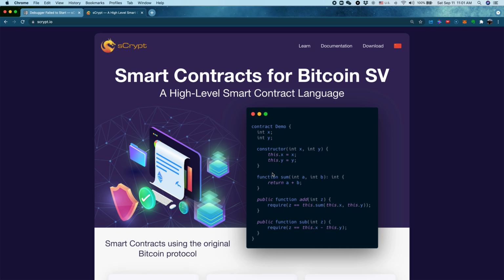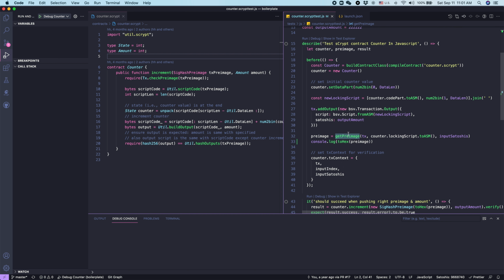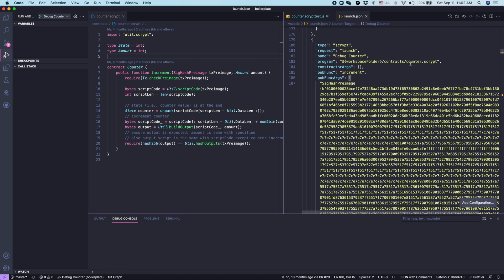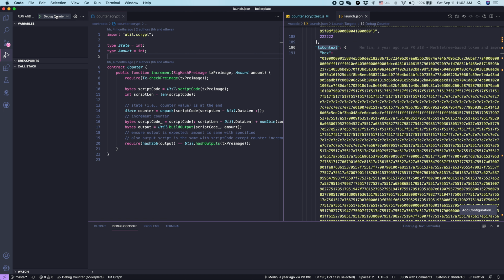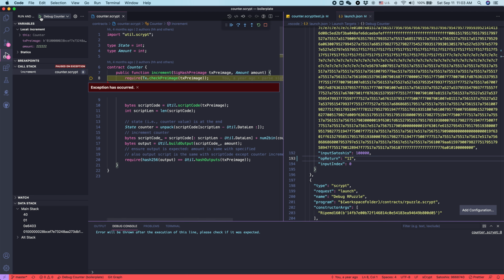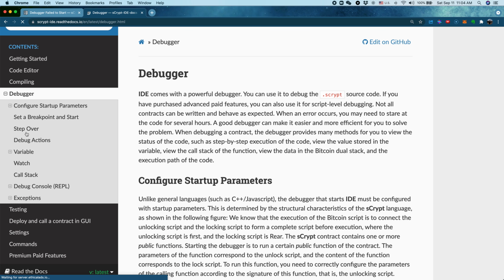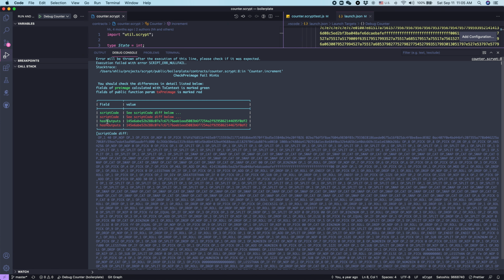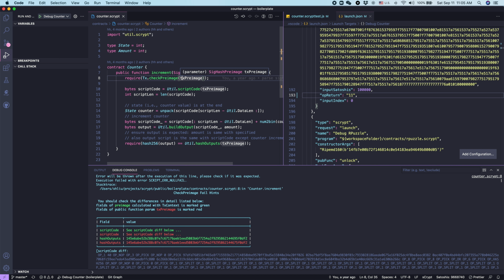Learning sCrypt 17: Run and Debug Contracts using OP_PUSH_TX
0:00 getPreimage()
1:15 Run contract w/ sighash preimage
3:00 Debug sighash preimage failure